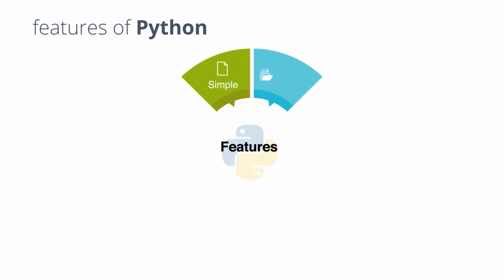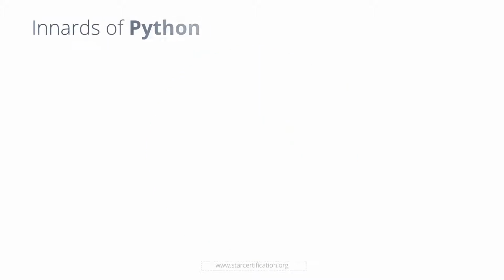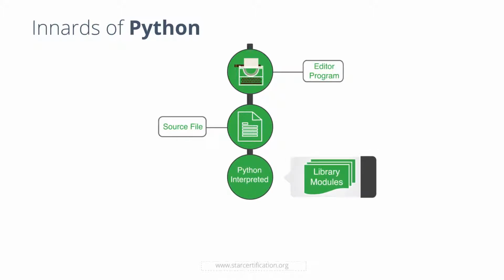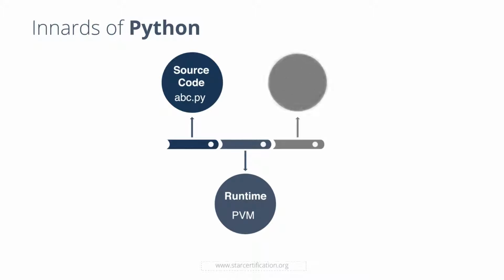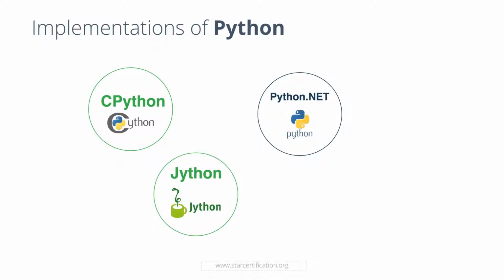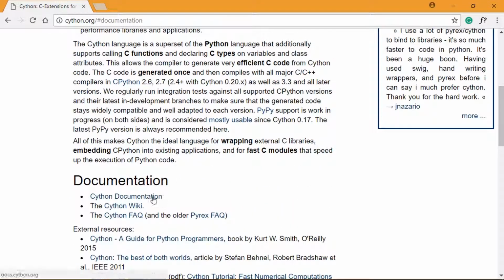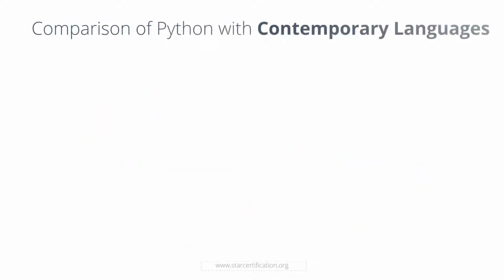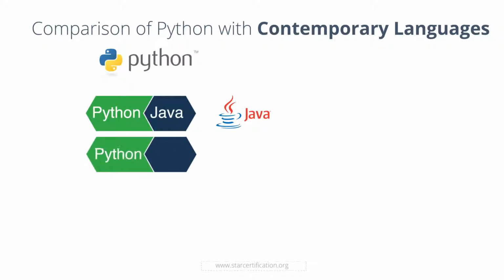Star Certification | Python | An Overview